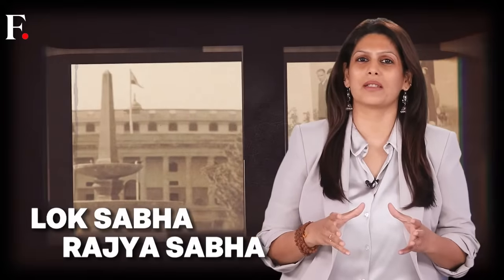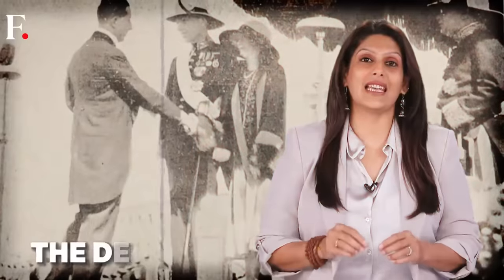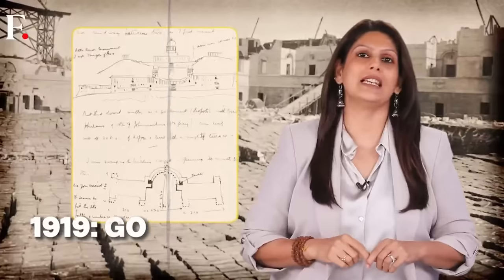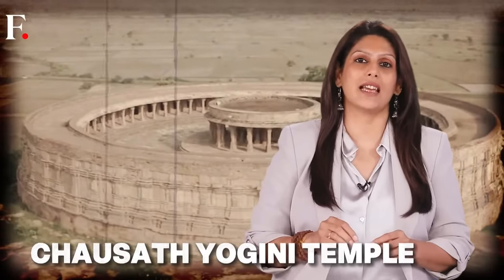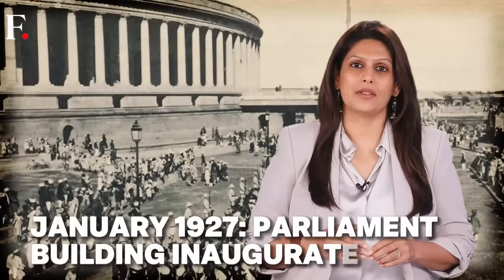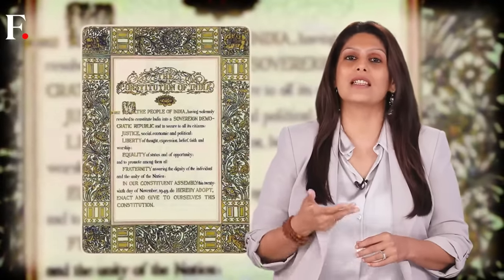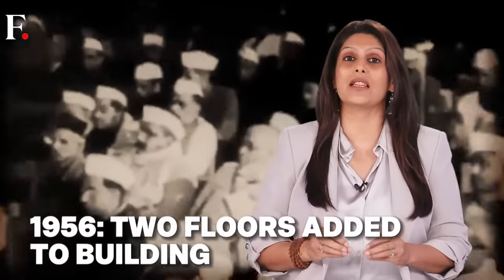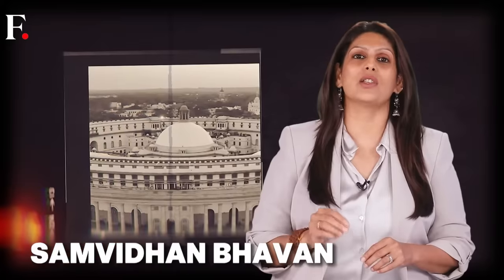The Story of India’s Old Parliament Building | Flashback with Palki Sharma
Indian lawmakers have shifted to a new and improved parliament building, right next door to the old British-era one. When and how was the old parliament building built? Why is it shaped the way it is?

Palki Sharma tells you on Flashback